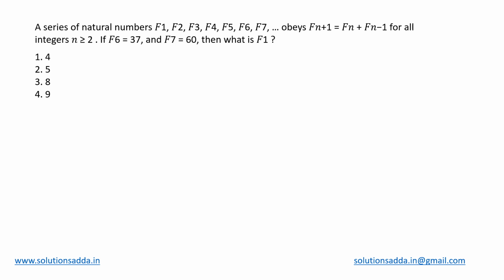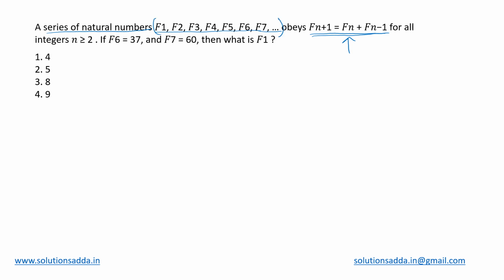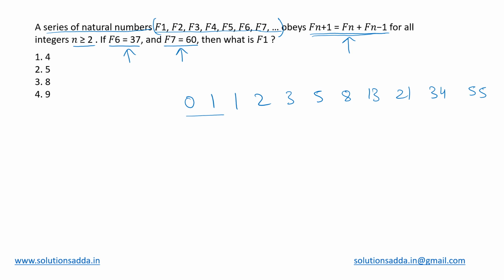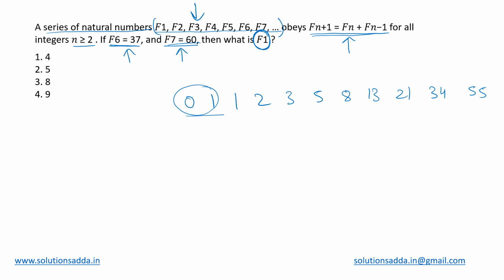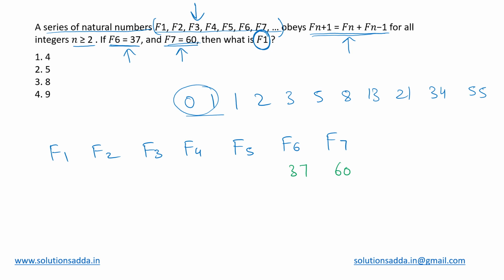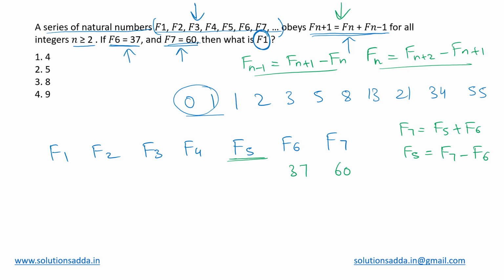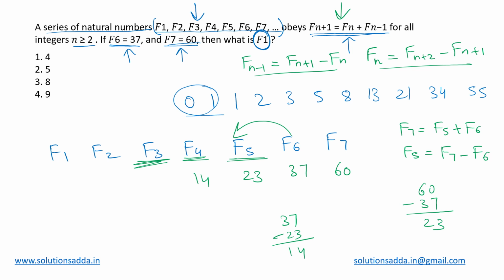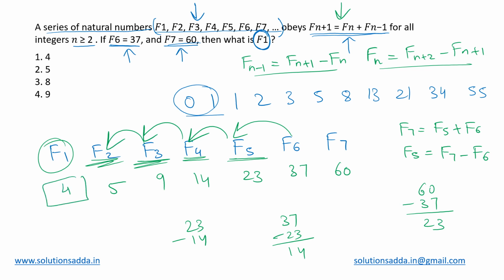GATE 2023 | APTITUDE | REASONING | RECURREN | GATE TEST SERIES | SOLUTIONS ADDA | EXPLAINED BY POOJA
GATE 2023 Q3: A series of natural numbers F1, F2, F3, F4, F5, F6, F7, … obeys Fn+1 = Fn + Fn-1 for all integers n GREATER THAN = 2 . If F6 = 37, and F7 = 60, then what is F1 ?